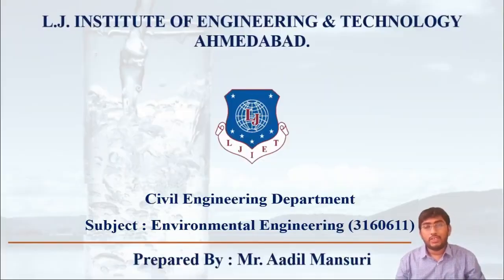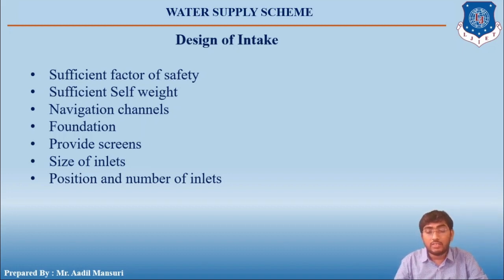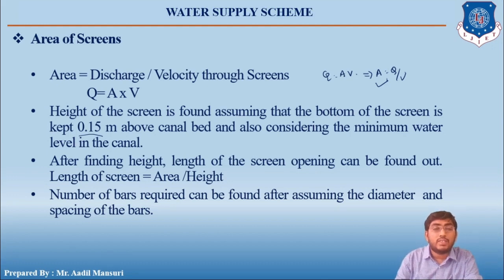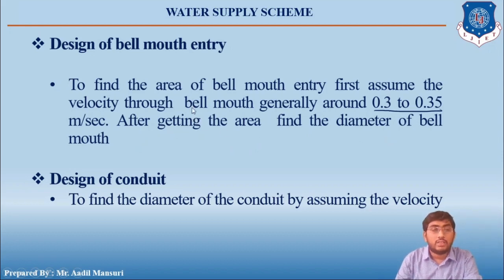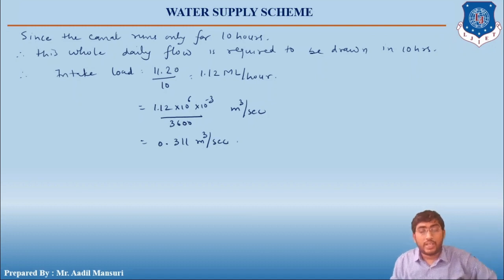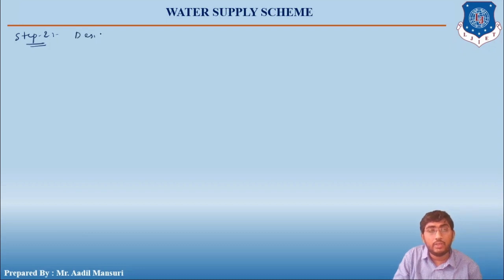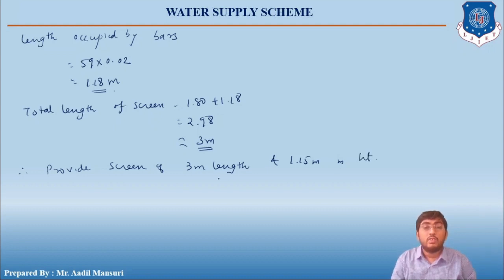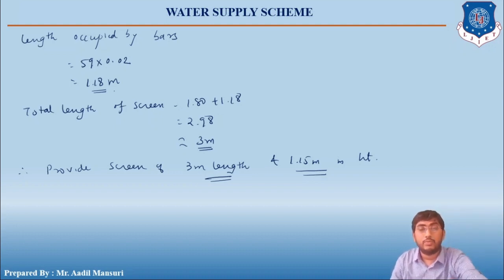Lec-16_ Design of Canal Intake Structure Part – 1 | Environmental Engineering | Civil Engineering